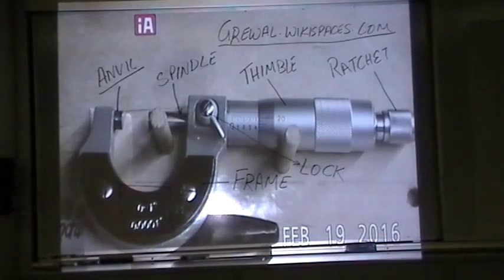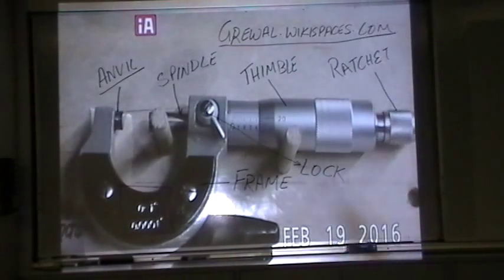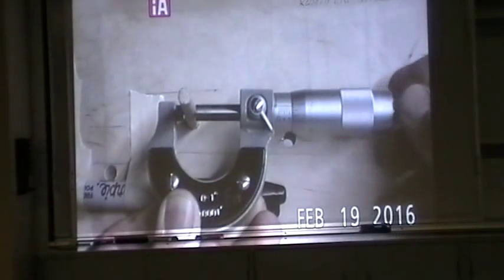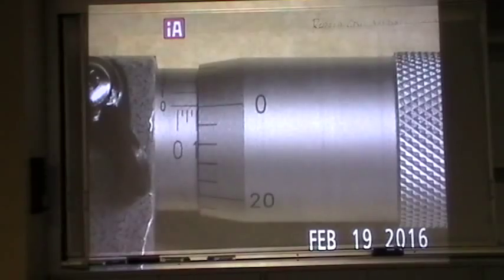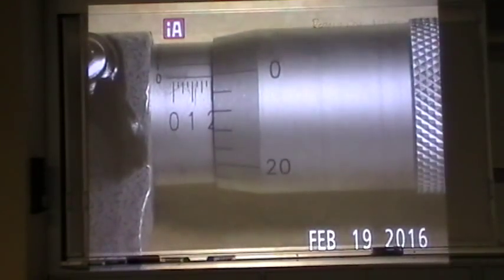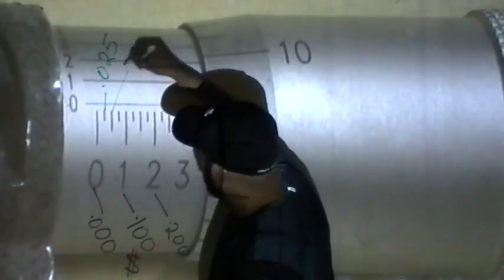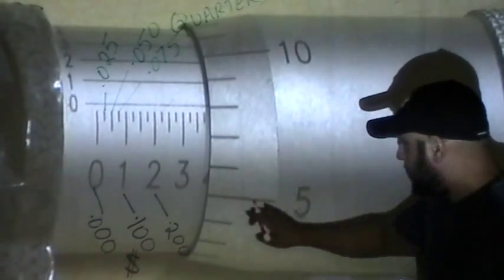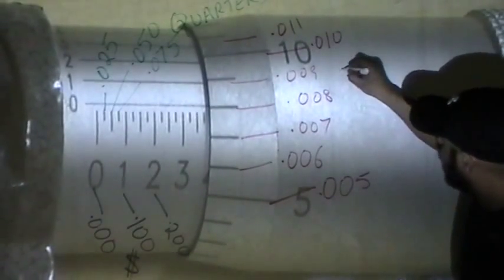Reading an imperial, inch micrometer.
This video explains parts and the proper use of a micrometer. It also explains how to read an imperial micrometer up to 0.001". This micrometer reads between 0.001" - 1.000".